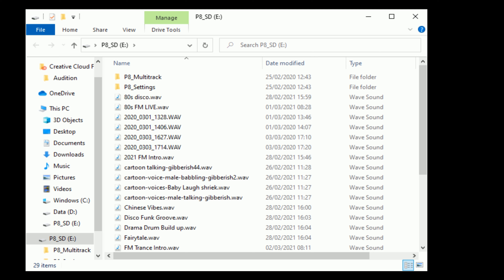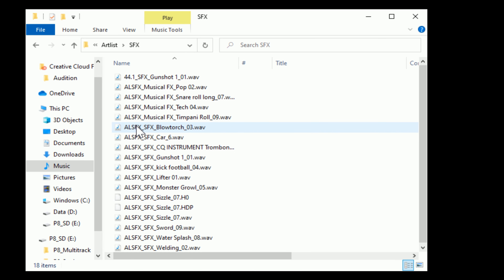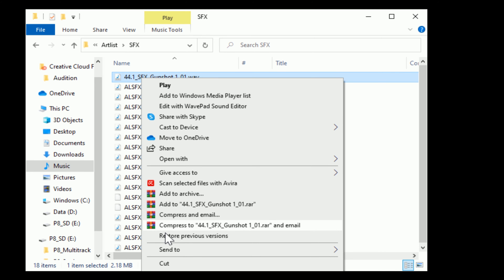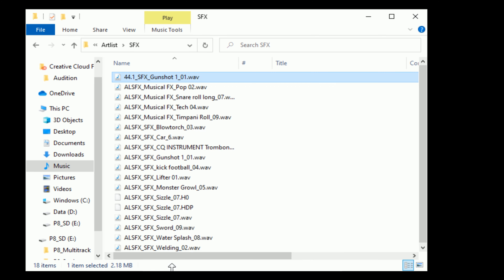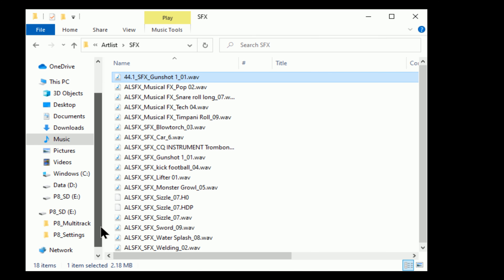Zoom Podtrak P8 | EASY to import custom sounds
The Zoom Podtrak P8. How to import custom sounds and jingles
Is it a viable tool for a Podcast setup?

Personally I think it is an awesome bit of technology!

My Website showing ALL aspects of Fotomediens life!